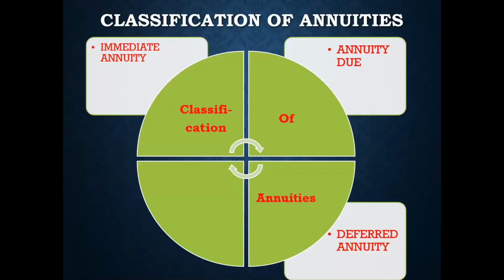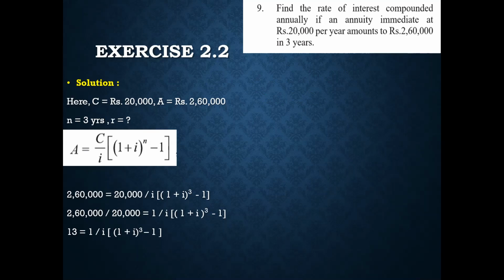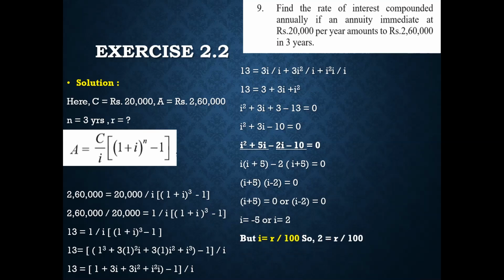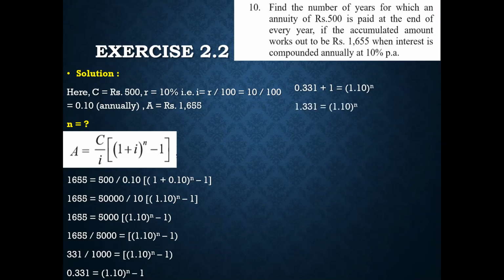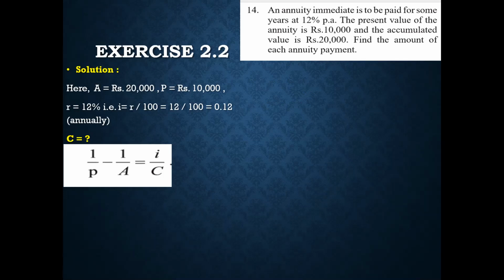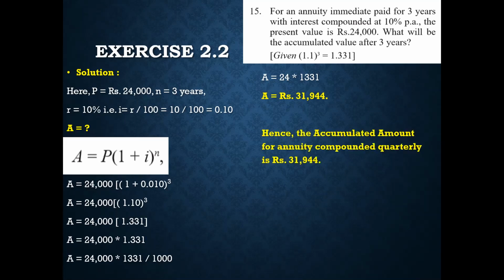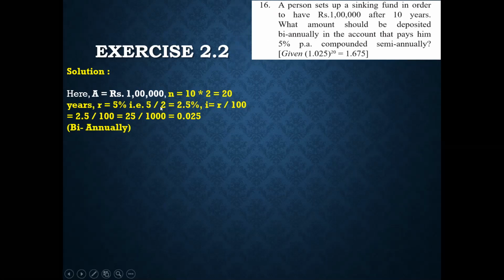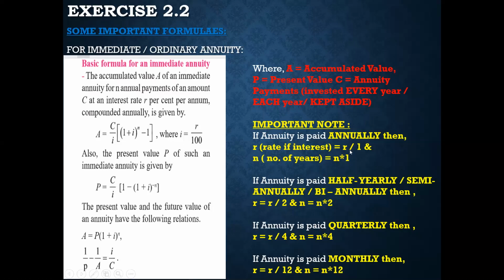HSC COMMERCE Class 12 - Maths 2 - Ls No 2 - Insurance & Annuity - PART 6 EXERCISE 2.2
Sums related to IMMEDIATE ANNUITY EXERCISE 2.2